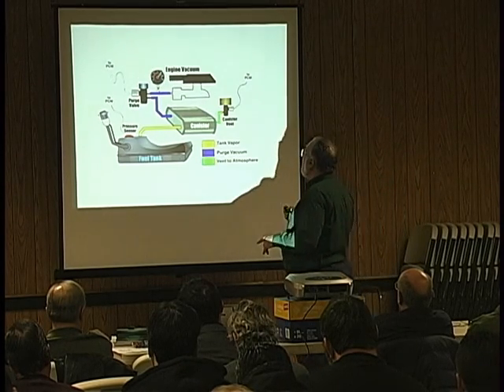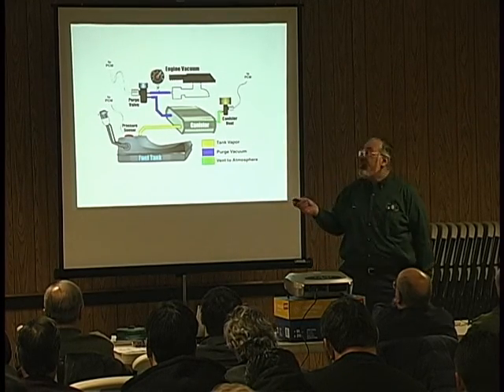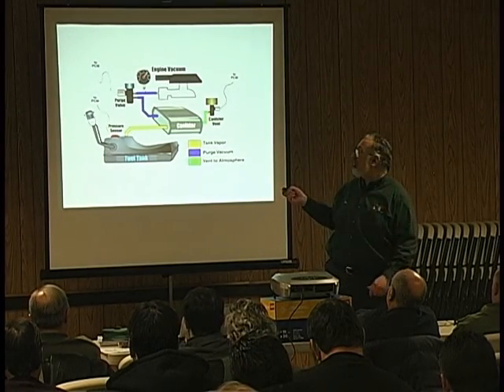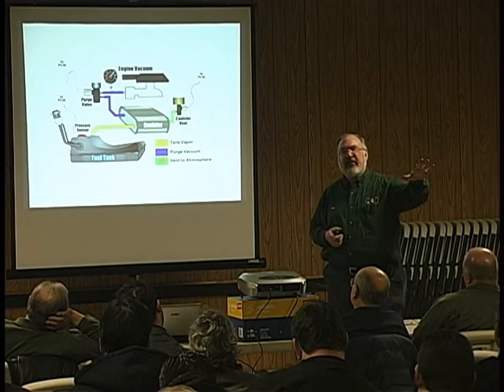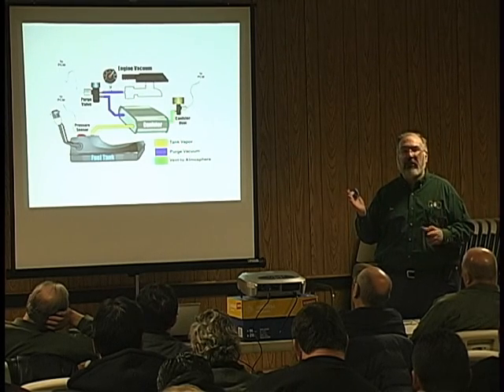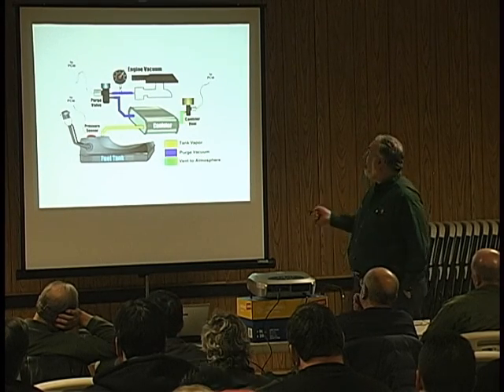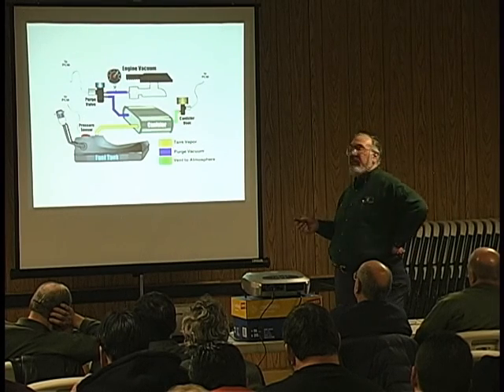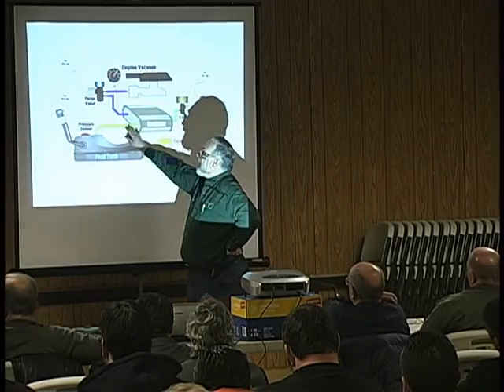EVAP with Tom Barrone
Thomas Barone discusses evap problems on different vehicles, including diagnosis and repair.